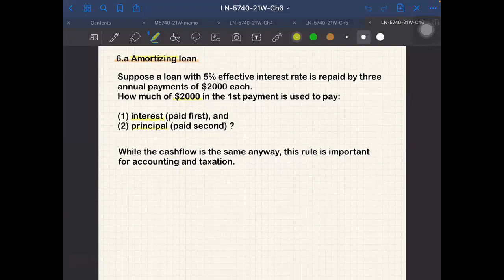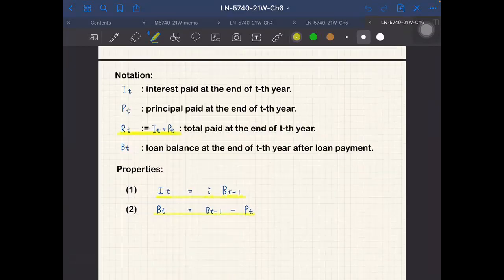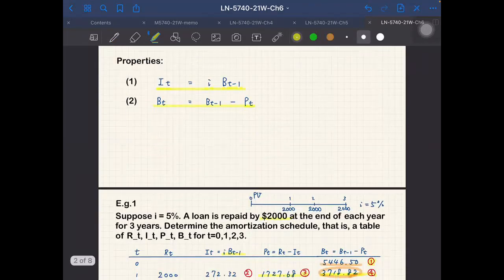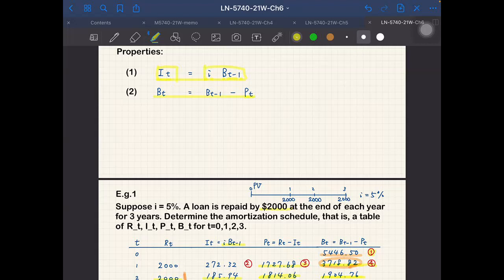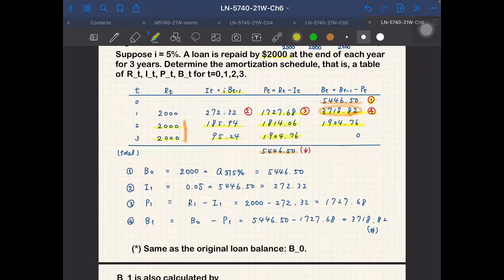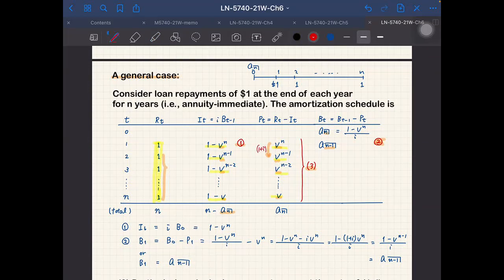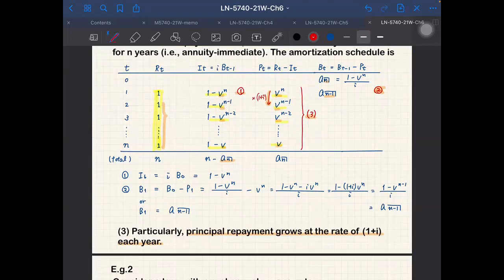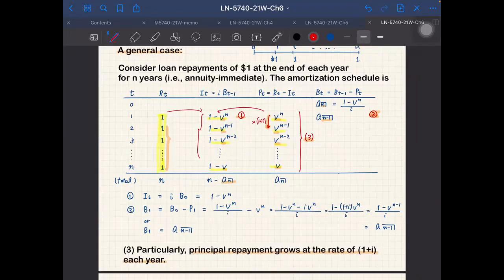5740-21W-03-23-4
Midterm 2 - A review of Chapter 6
No quiz. Finish Midterm 2  by 11:59 pm on 3/25.